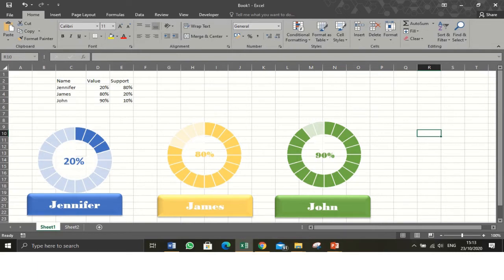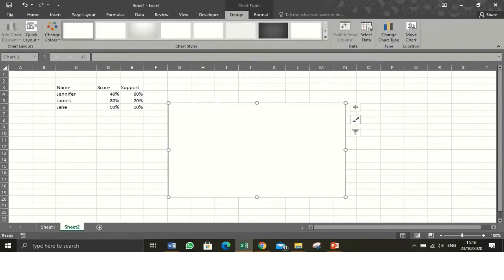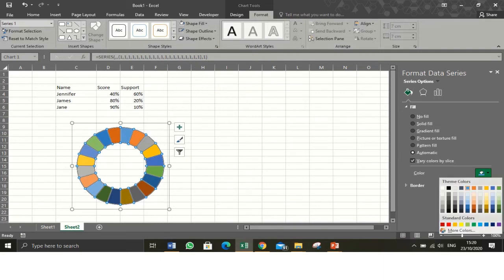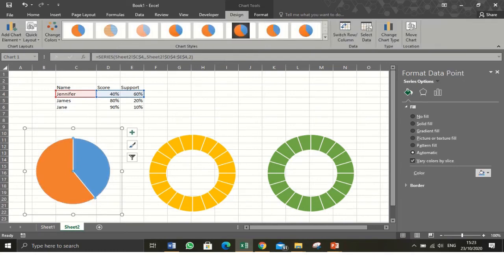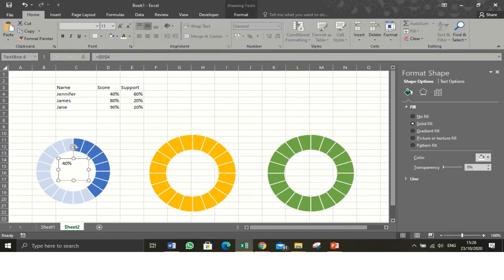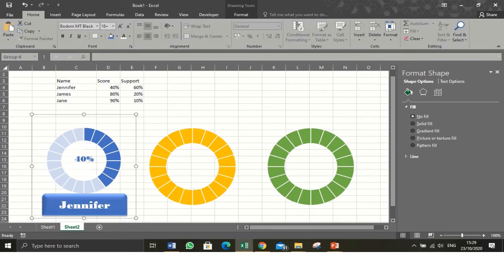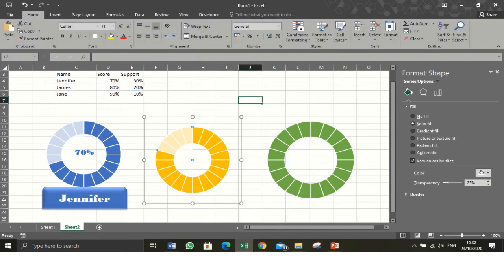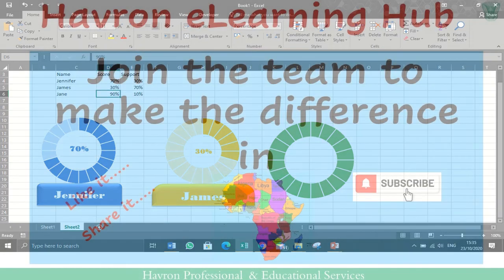Havron eLearning Hub Excel Dynamic Progress Chart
Data are best communicated to decision makers when they are visualized on charts. Obviously, pictures speak louder than words or numbers.
Visualization with special charts like progress charts is quite captivating and readily communicates to decision makers.
In this video, we explained step by step on how to create them.